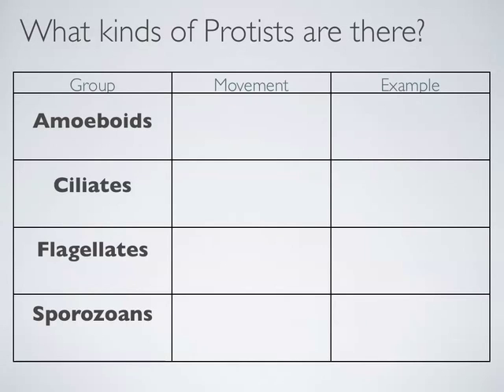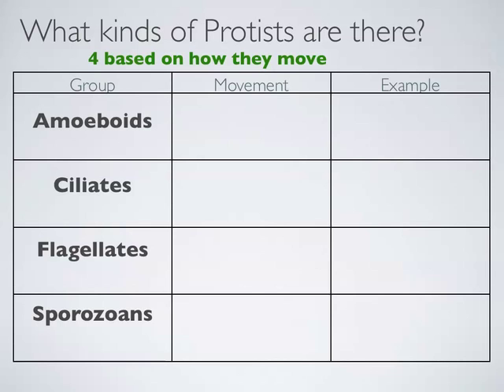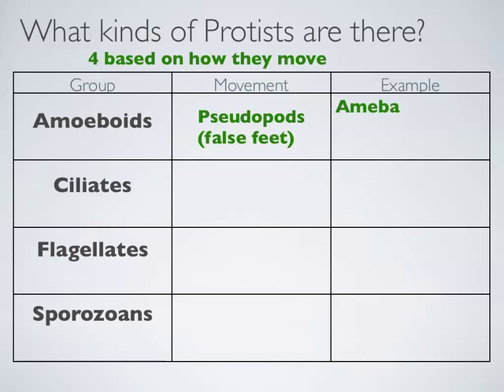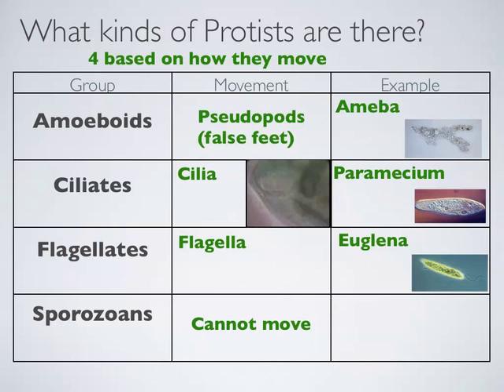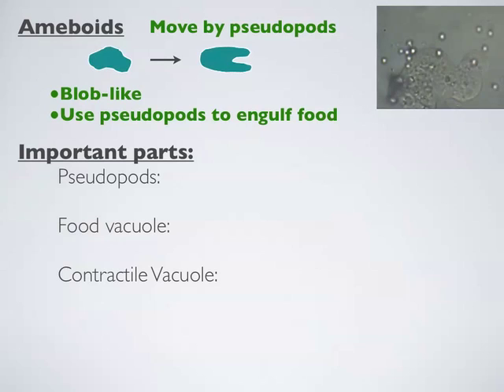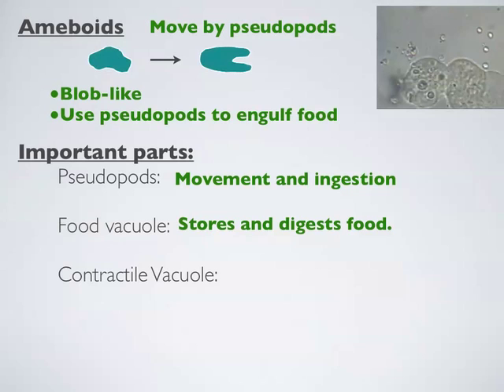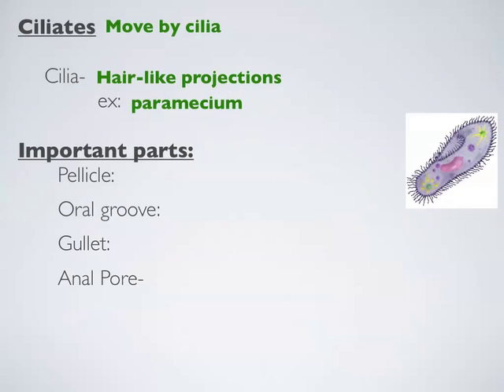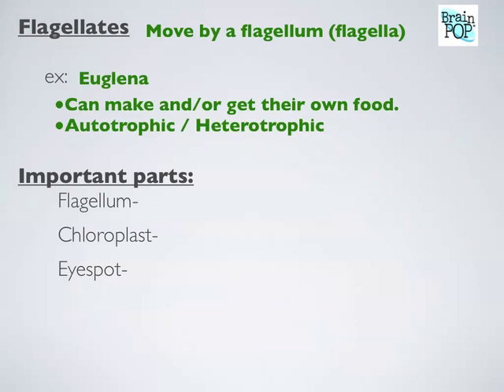SCI 7/8 - Groups of Protists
In this video we cover a few groups of protists.